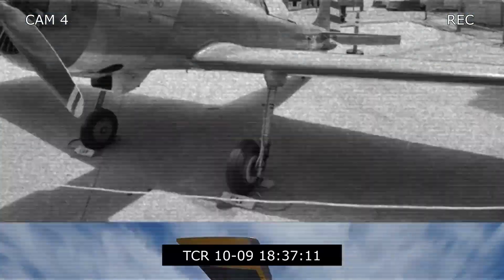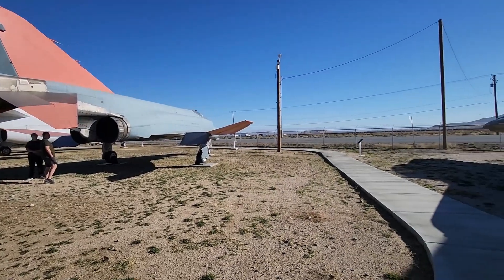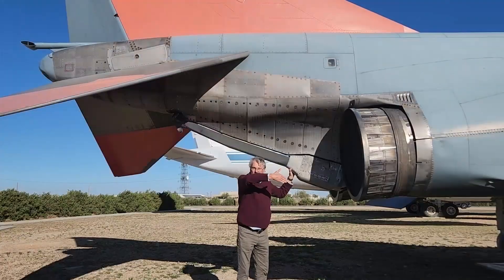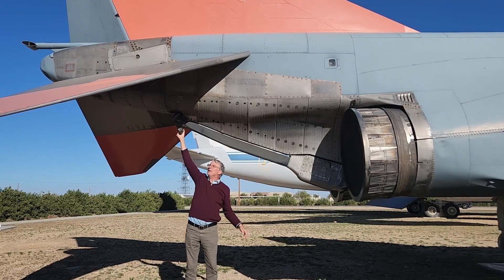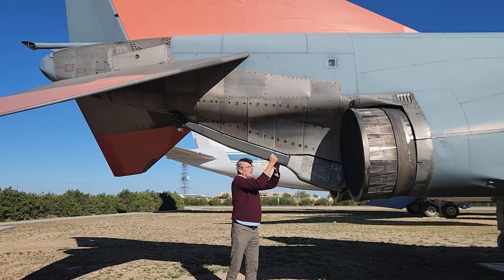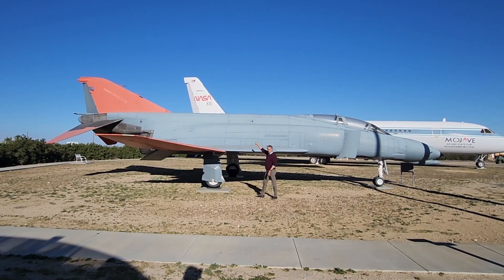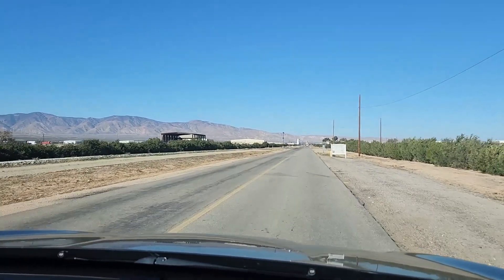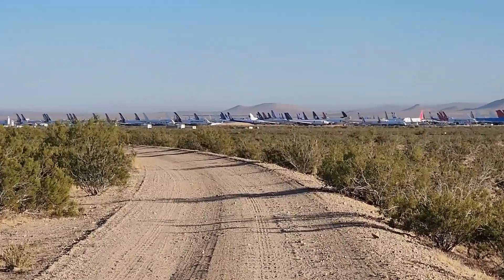California Air Museums Mojave Air Museum Legacy Park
Take a quick tour of the terrific Mojave Air Museum Legacy Park in this installment of California Air Museums.